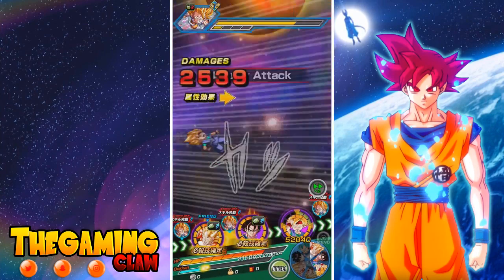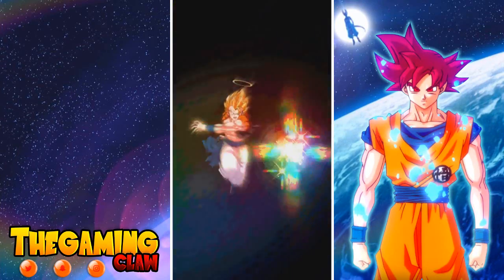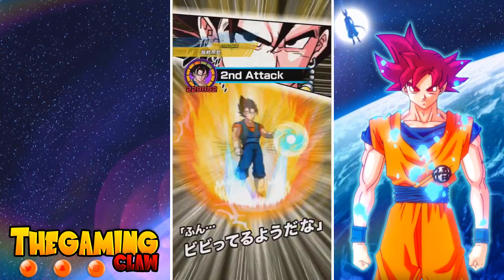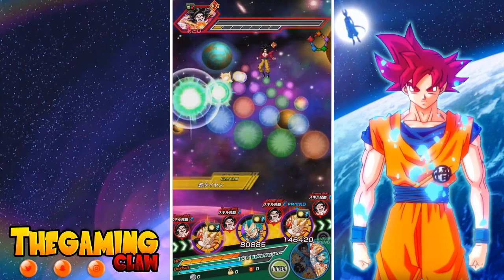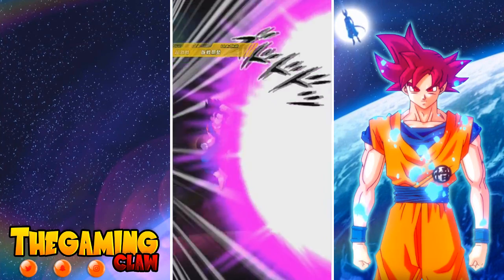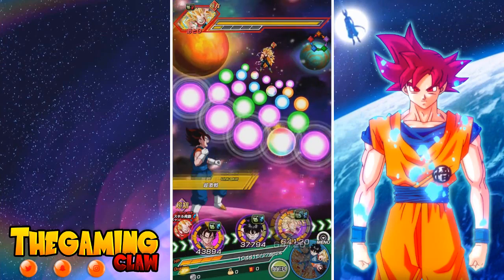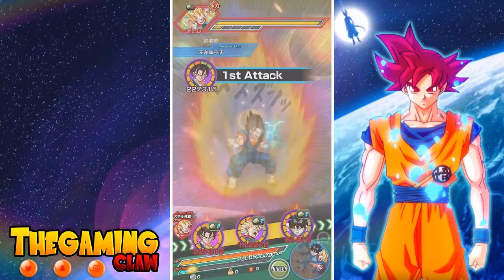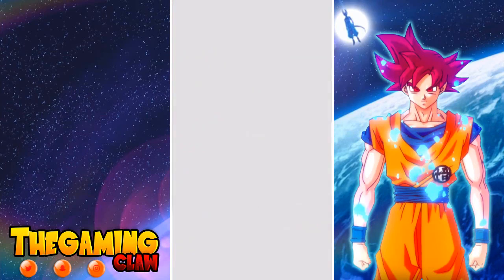He's Not Bad! Forgotten Units - INT Vegito (Mono INT) DBZ Dokkan Battle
In today's Dokkan Battle video I am going to be showing off INT Vegito on a double Gogeta Lead!